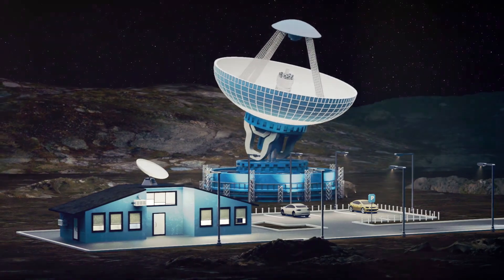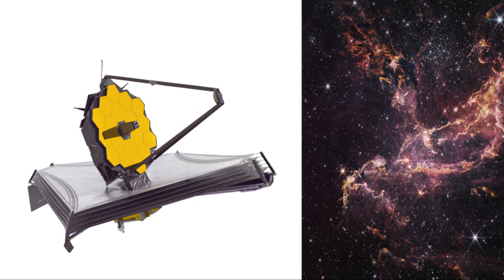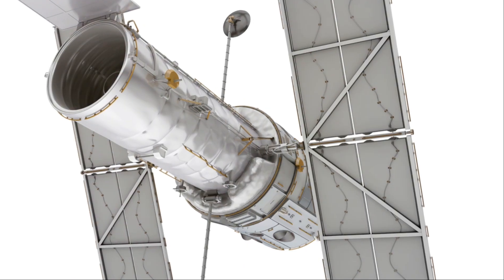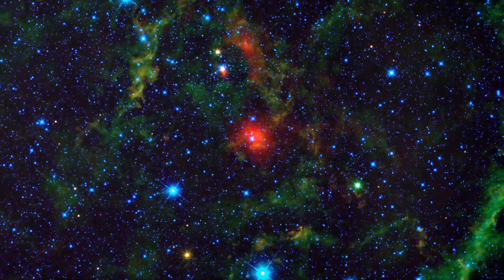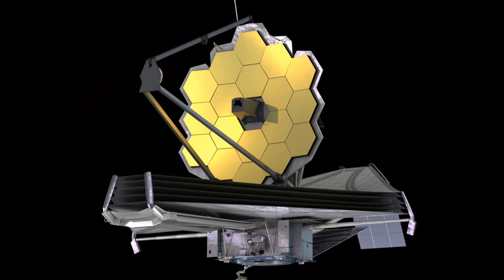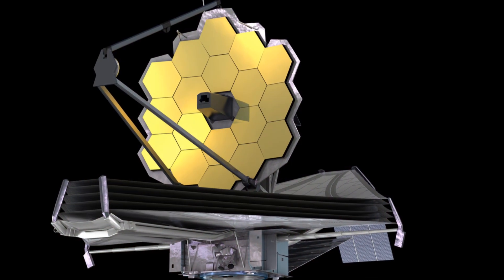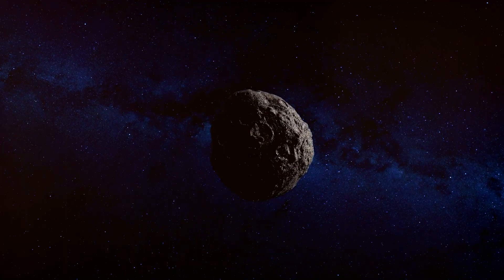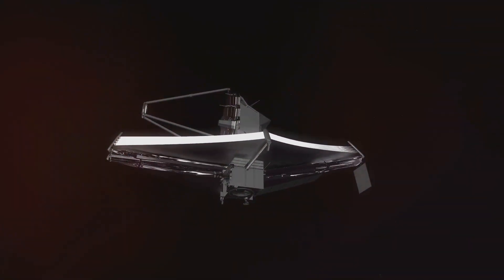JAMES WEBB TELESCOPE Detects an OBJECT Emitting Two SIGNALS NASA Is HIDING from the Public | NEWS HD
🚨UPDATE 24/10/16: HUBBLE SPACE TELESCOPE has detected a MYSTERIOUS SIGNAL from an OBJECT rapidly approaching Earth! Correlating with data from the JAMES WEBB SPACE TELESCOPE (JWST), this DISCOVERY points to possible TECHNOSIGNATURES, sparking renewed interest in the search for EXTRATERRESTRIAL INTELLIGENCE. Explore how Hubble’s high-resolution imaging and JWST’s infrared capabilities work together to reveal potential long-range communication from an ADVANCED SOURCE. This GROUNDBREAKING finding could reshape our understanding of the UNIVERSE and future SPACE EXPLORATION.

Witness history in the making as we unlock the MYSTERIES of this UNPRECEDENTED DISCOVERY.

00:00:00 NASA Leak Reveals – Hubble Discovery
00:00:21 The Mysterious Signal
00:00:40 Correlation with JWST Data
00:00:50 Technosignatures and Their Significance
00:01:16 Hubble Space Telescope
00:01:42 James Webb Space Telescope (JWST)
00:02:19 Combined Data Analysis
00:02:50 The Discovery We’ve Been Waiting For
00:02:57 THE MIGHTY BRAIN Video
00:03:19 Connection to Mythologies and Legends
00:03:29 The Return of the Gods?
0:03:52 Unique Evidence
00:04:10 The Complete Insight
00:04:22 Significance for Humanity
00:04:33 Call to Watch and Share
00:04:43 Closing Remarks